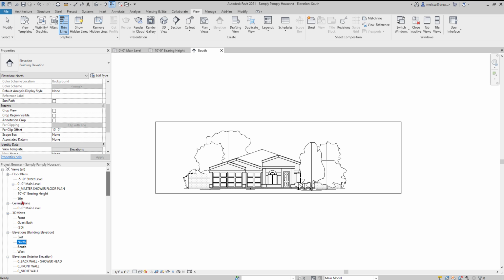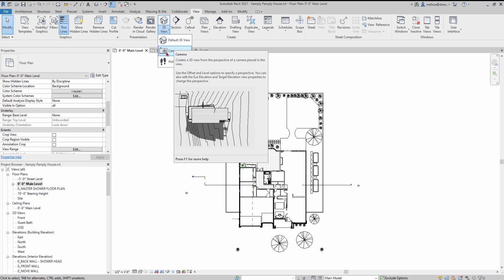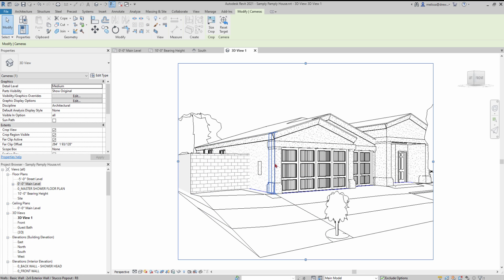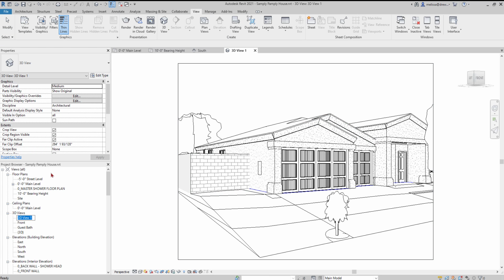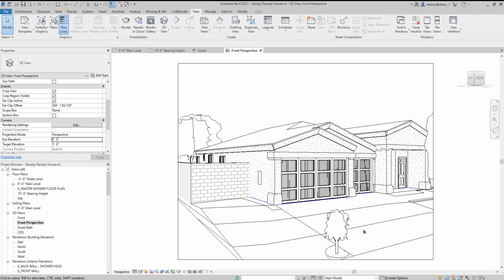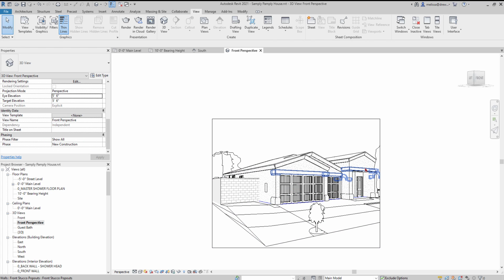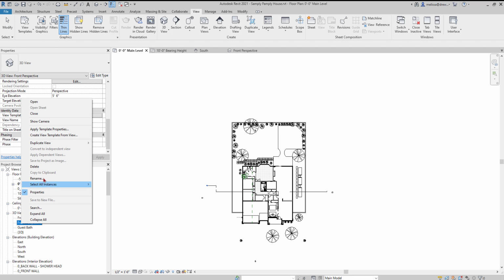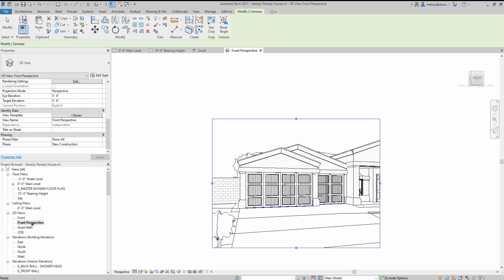Creating Camera Views In Revit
Revit is super cool because everything is in 3D. Learn how to set up camera views in Revit.

From there, the possibilities are endless, learn how to render!!